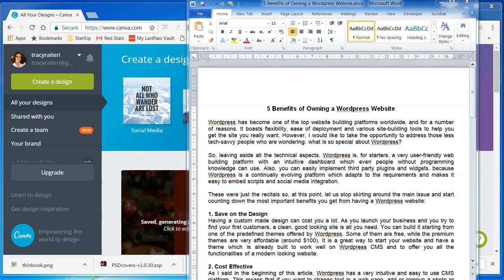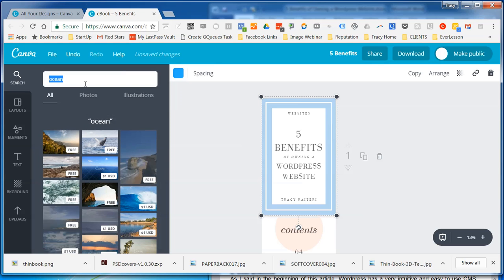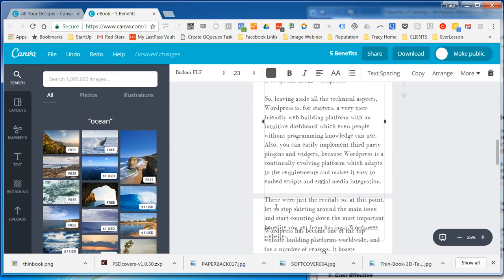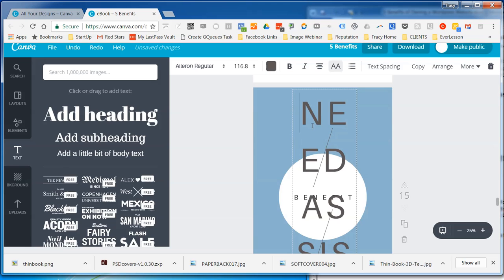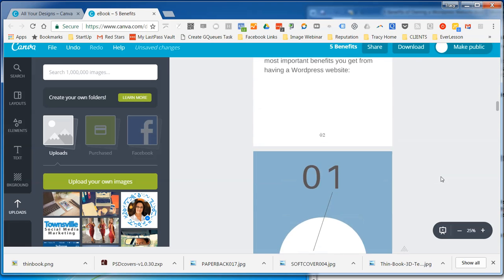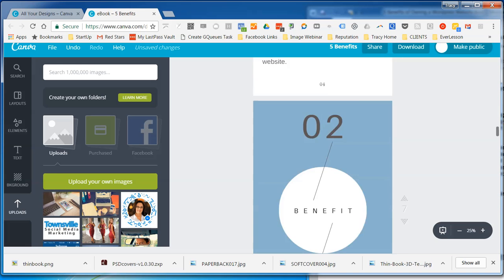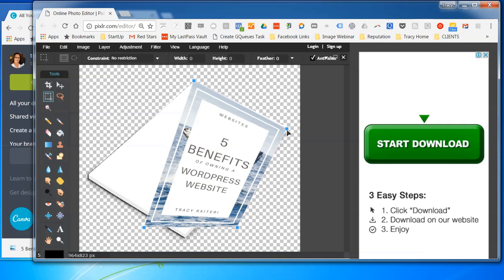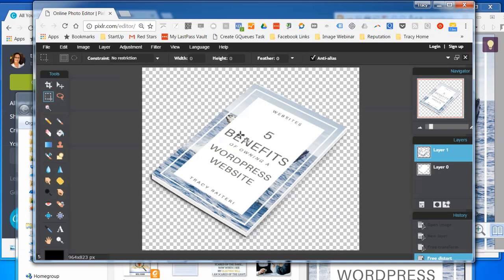Create an EBook Online For Free